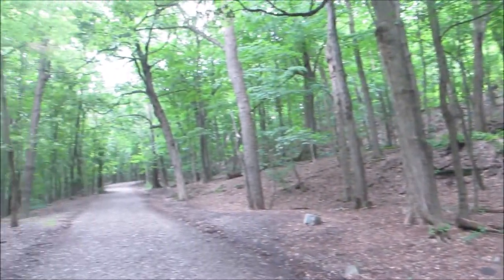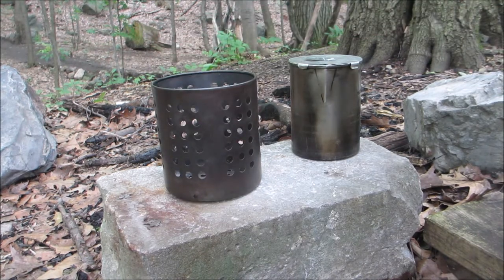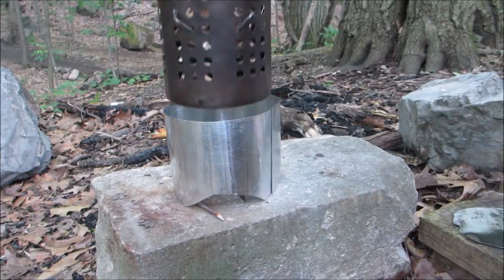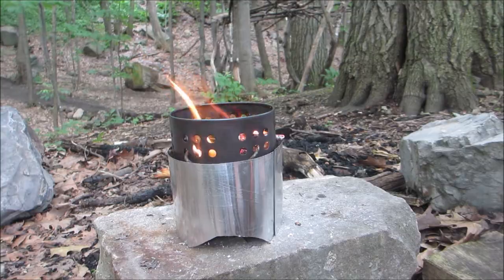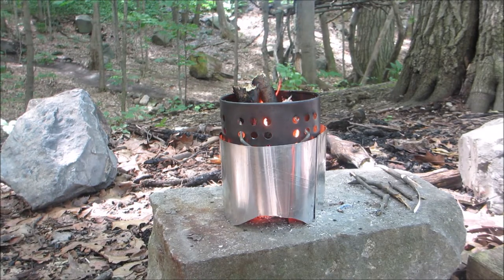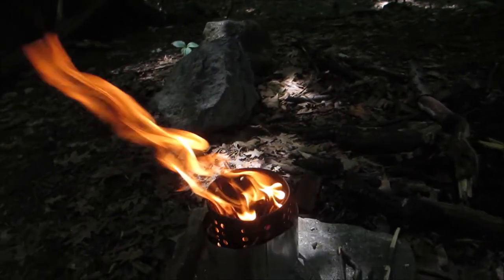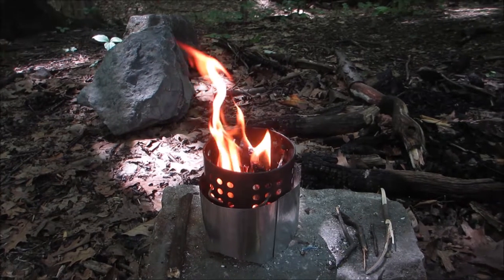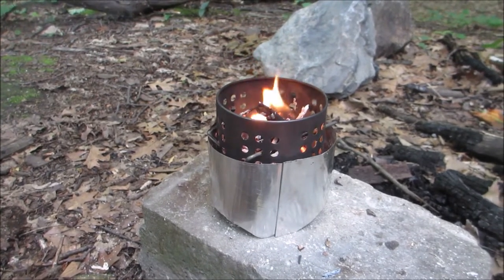Supercharging the IKEA Fire Pot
How to turn the IKEA silverware strainer into a supercharged  ultralight wood-gas stove.  Compare with the Lixada stainless steel wood-gas stove.